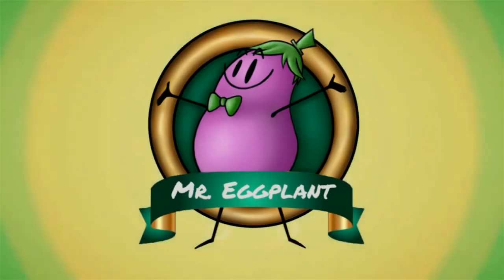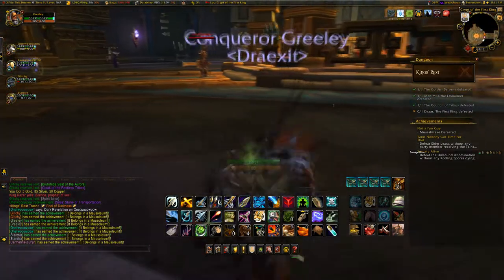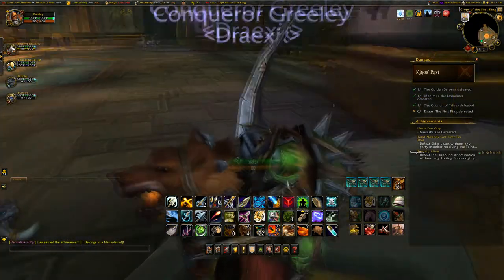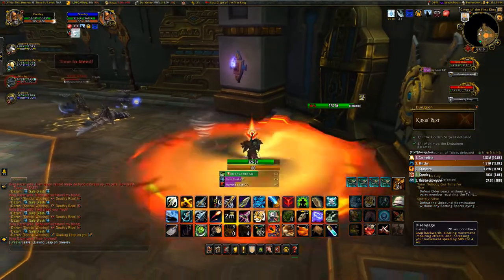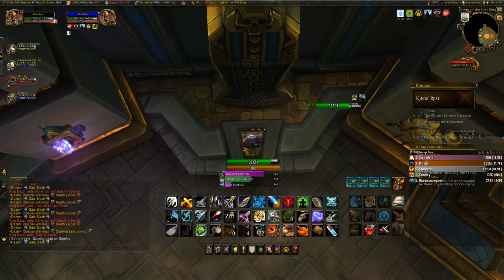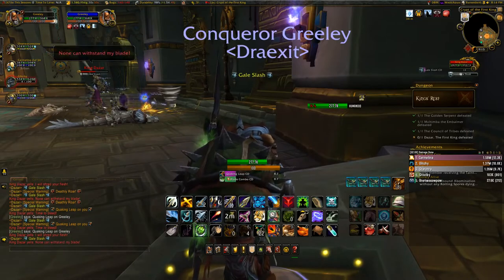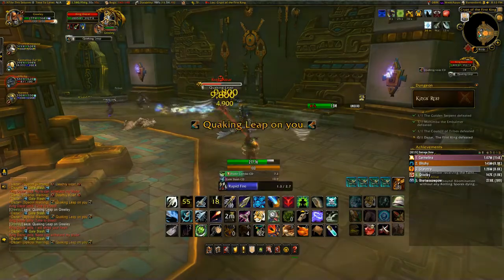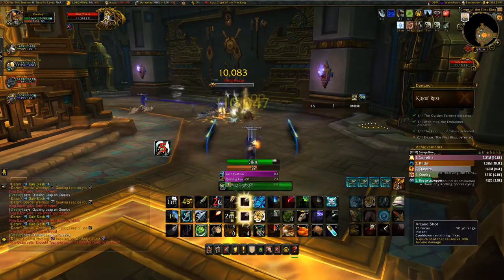How to Keep a Mummy MiiMii Pet | BFA Glory of the Wartorn Hero Meta Guide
Thanks for checking out my video :) My guild recently finished our mythic dungeon meta achvmnts, so I thought I'd share with you all.

Be sure to check them all out.

Stream Schedule:
Thursday: Twitch - Spyro Remastered 8PM EST
Sunday: Twitch - Spyro Remastered - 8PM EST